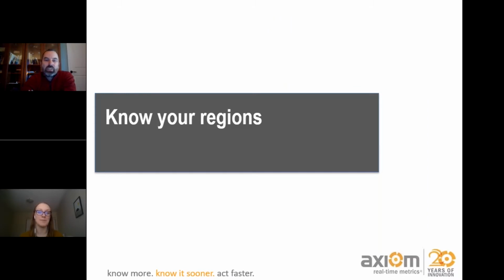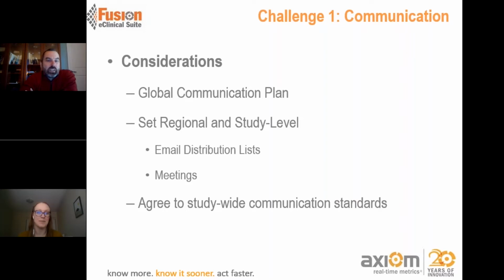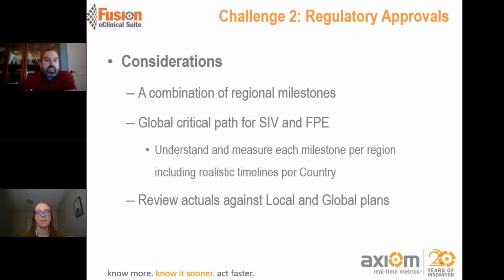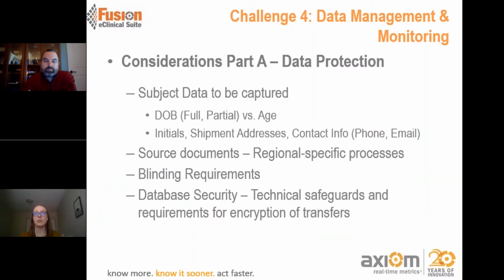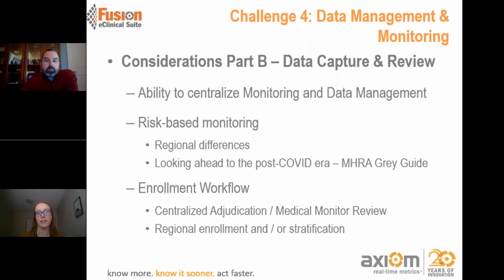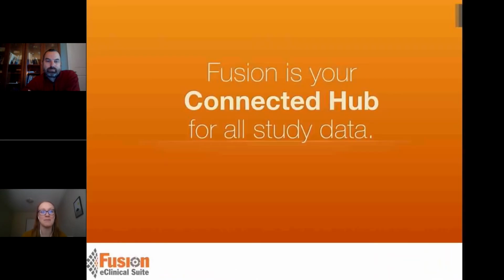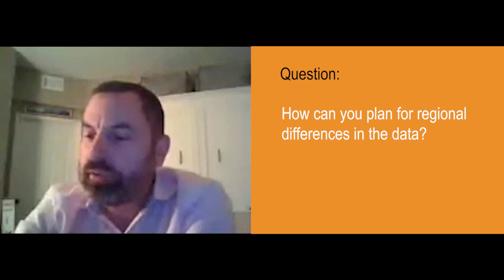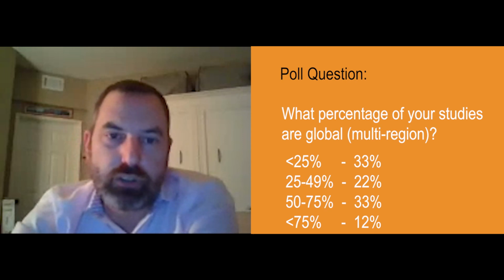Unified Platforms: Benefits and considerations when running global studies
Panelists:

Heather DiFrusicia
Associate Director IWRS/ RTSM
Axiom Real-Time Metrics

Brian Dempster
Senior Director Clinical Management
Axiom Real-Time Metrics

Webinar Summary:

-Exploring regulatory requirements and compliance considerations
-Delving into key data challenges and technology solutions
-Pinpointing the benefits of a unified platform